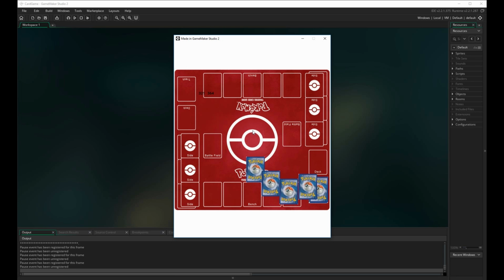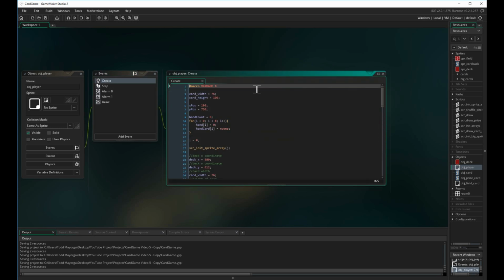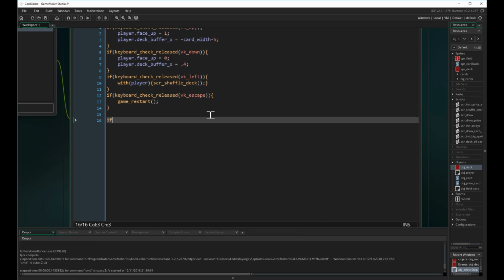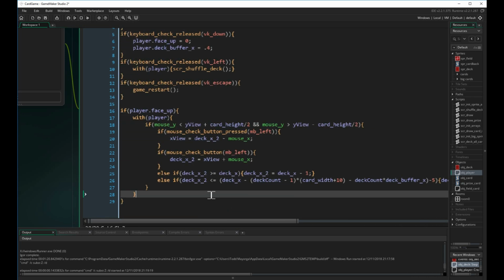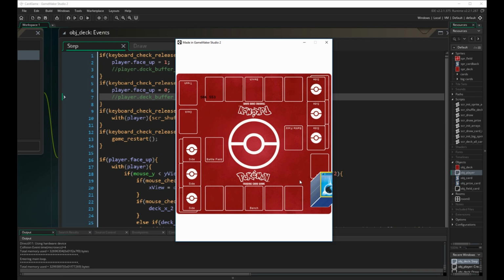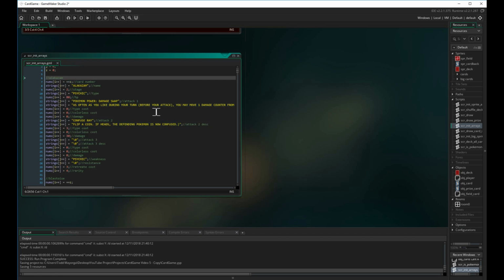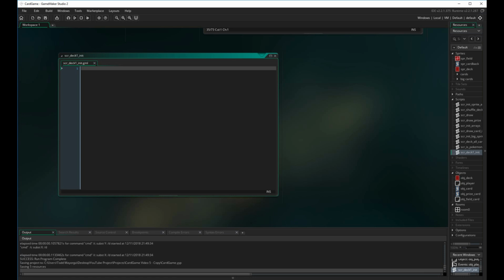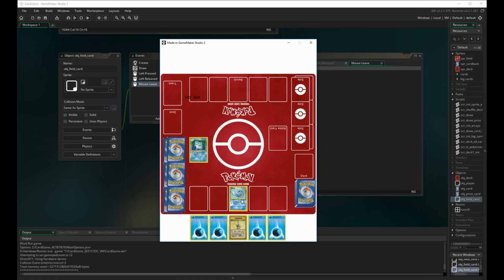5: How to Create a Deck in GameMaker Studio (Pokemon the TCG)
In this video, we will input all cards sprites, create a unique deck, set conditions to dropping cards, and creating previews of cards.

scr_init_sprite_array();
//begin script
var i = 0;

return;